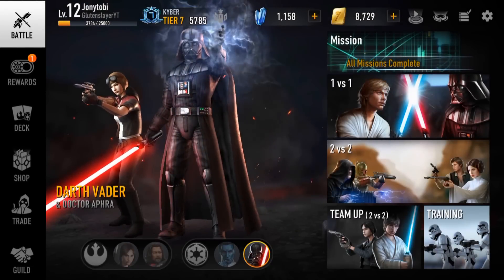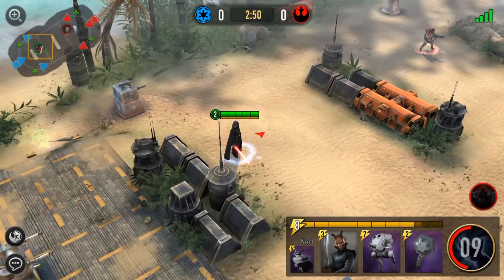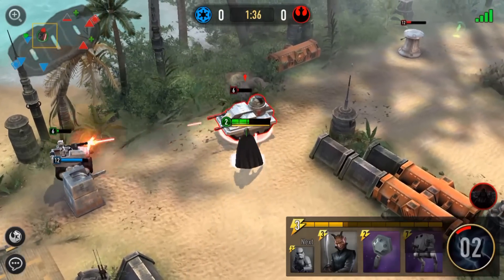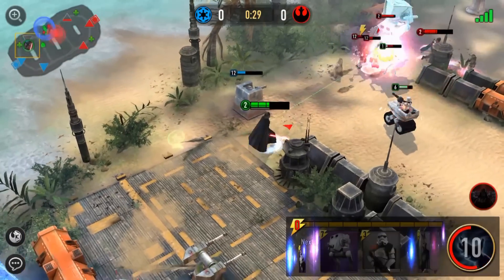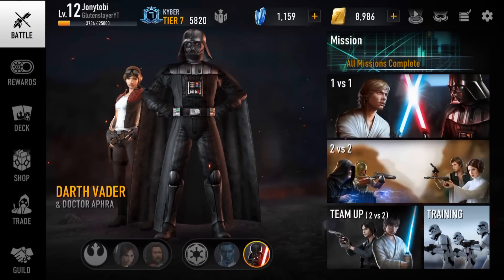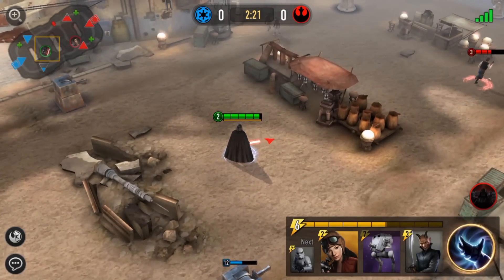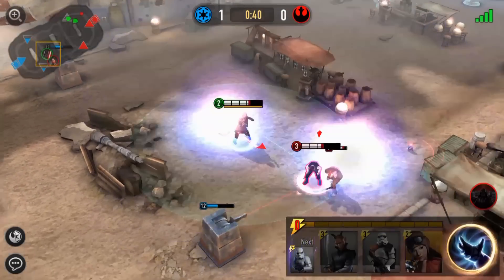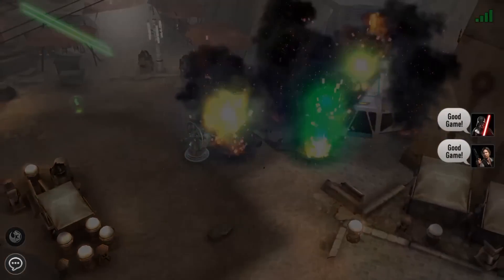Star Wars: Force Arena - Darth Vader Classic Deck !! 1v1 Gameplay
Hello guys !! This deck was my most useful before the global release and i think is still very strong !!